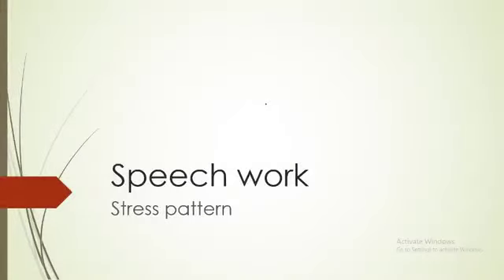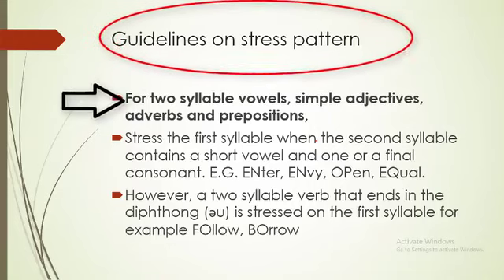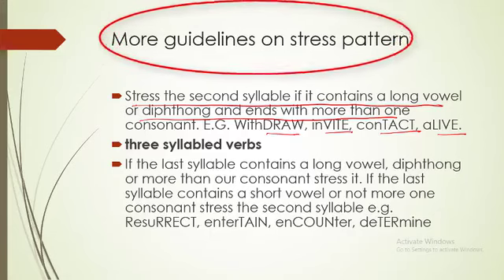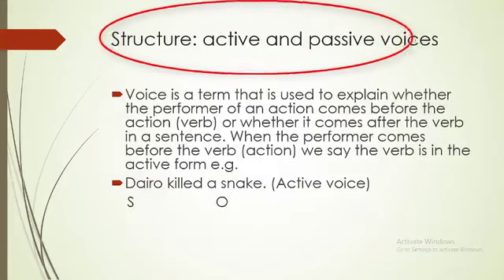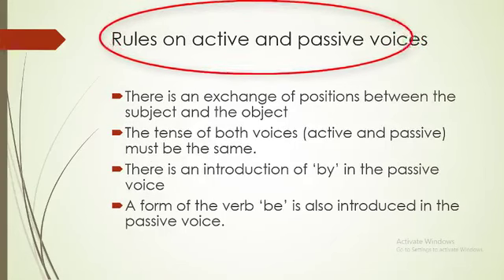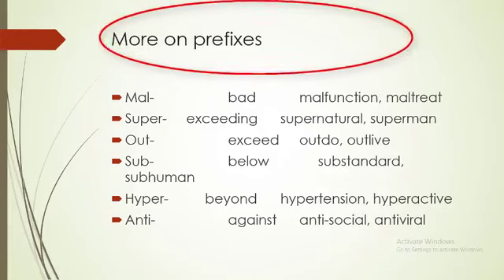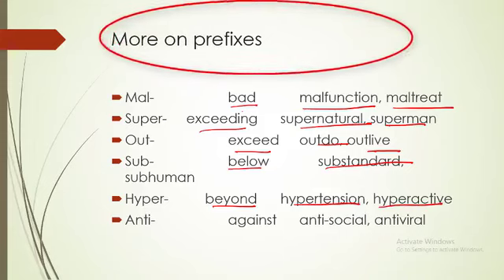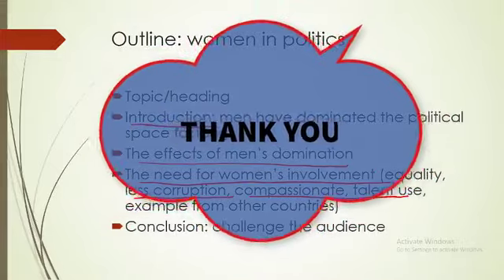Stress Patterns (SS 2, JAMB Tutorial, WAEC, NECO, Post-UTME, NABTEB)